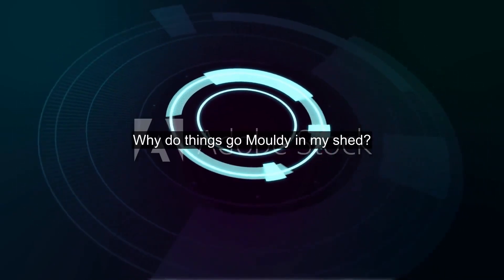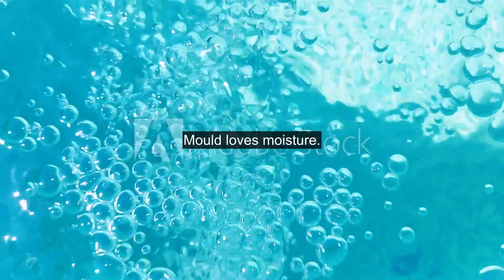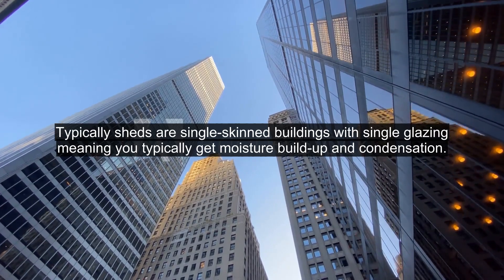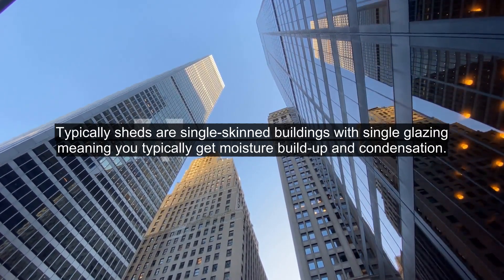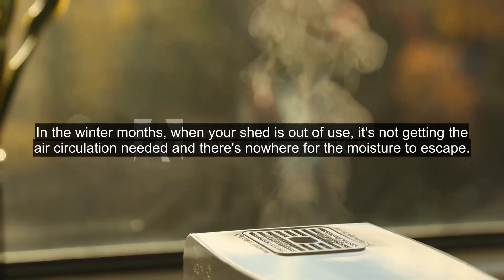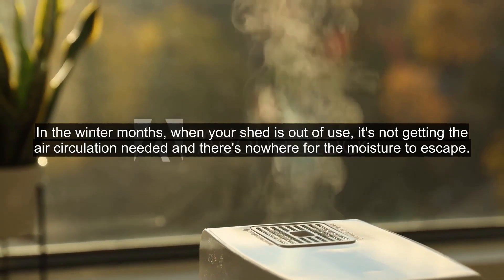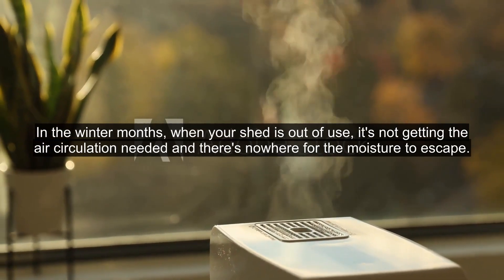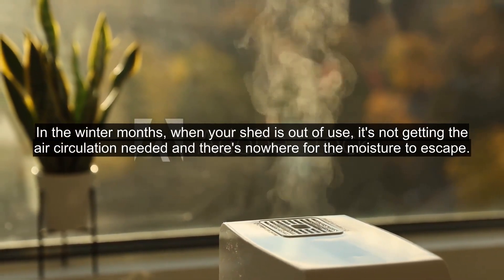Why do things go Mouldy in my shed?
Mould loves moisture. Typically sheds are single-skinned buildings with single glazing meaning you typically get moisture build-up and condensation. In the winter months, when your shed is out of use, it's not getting the air circulation needed and there's nowhere for the moisture to escape.